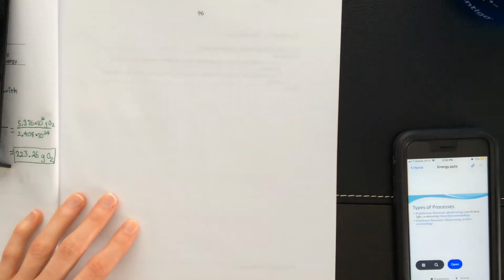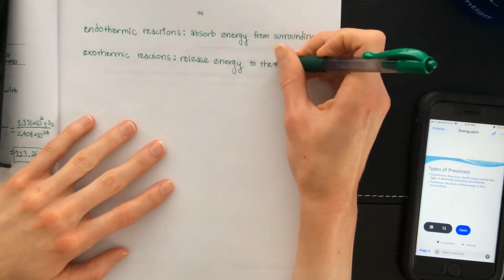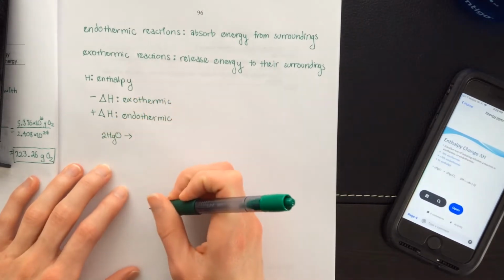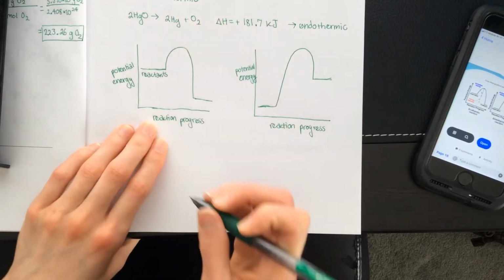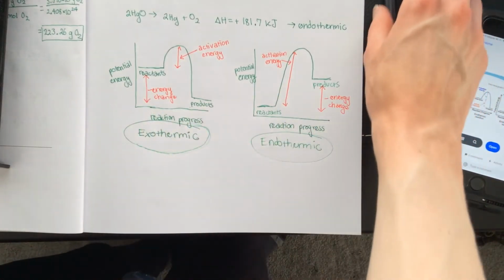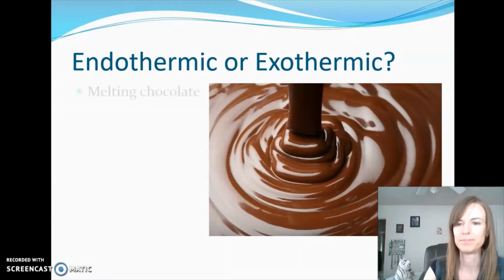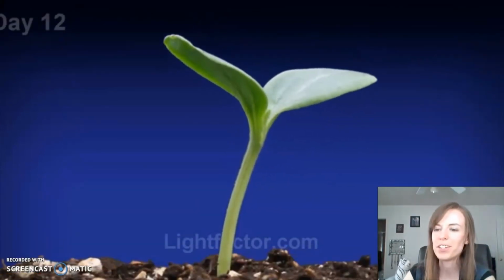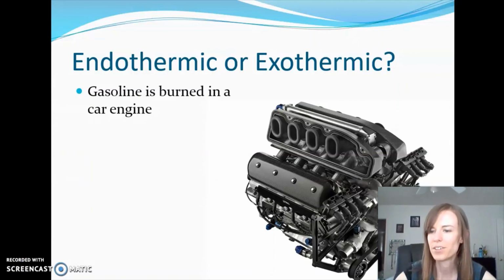Endothermic and Exothermic Reactions